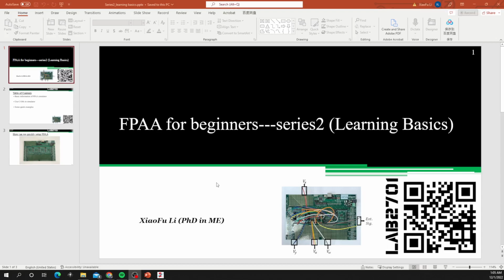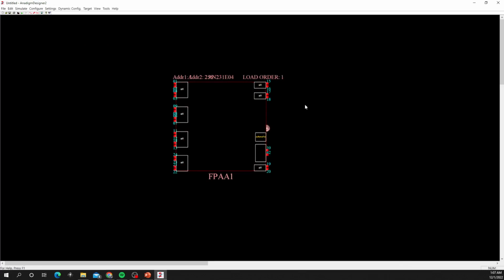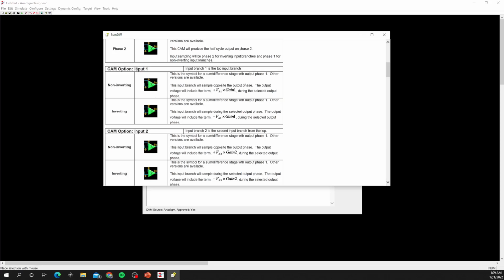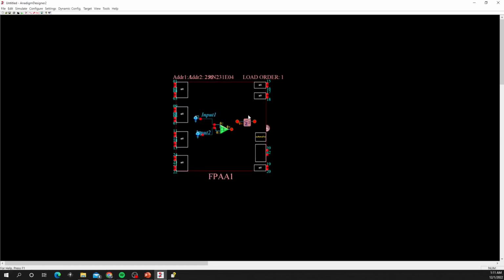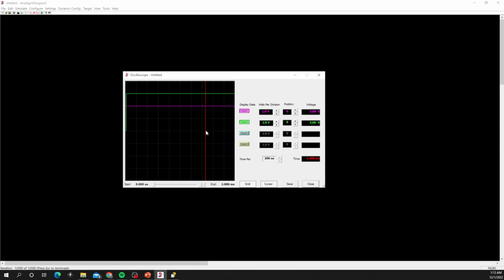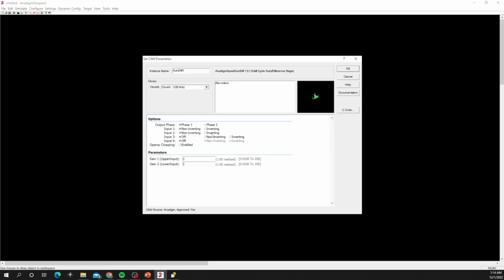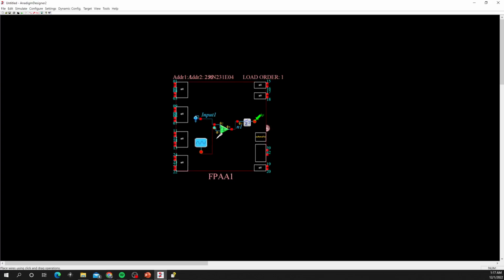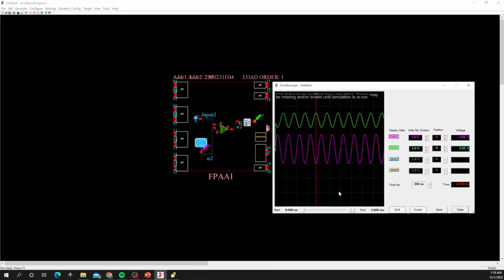Anadigm FPAA tutorials for beginners---series2 (Learn the basics)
In this tutorial, I will show the beginners how to know some tips to control the simulator, and then I also showed two quick examples to help you learn how CAMs are working in FPAA simulator!

Let me know if you are interested in different topics, I will try my best to help you get rid of struggling using FPAA simulator

Here is the me and my supervisor tech startup company website (Feel free to check it out if you are interested in what we are doing):